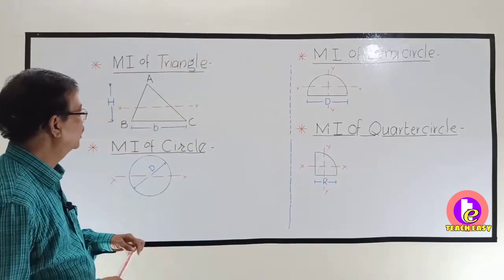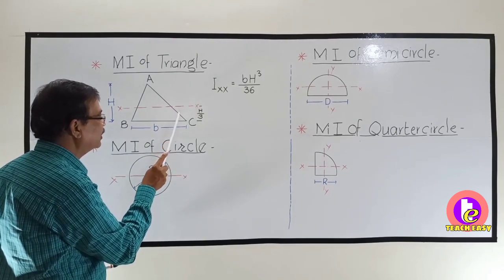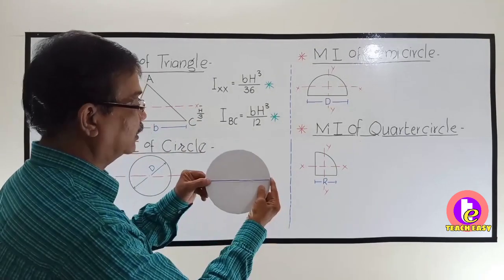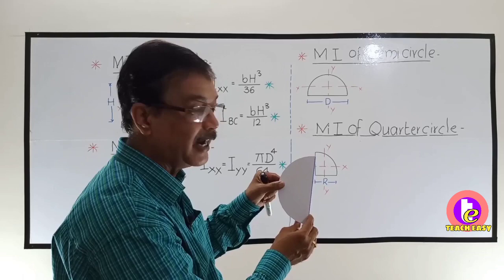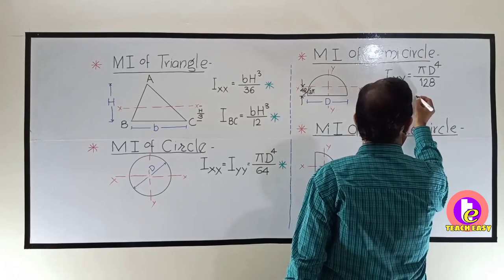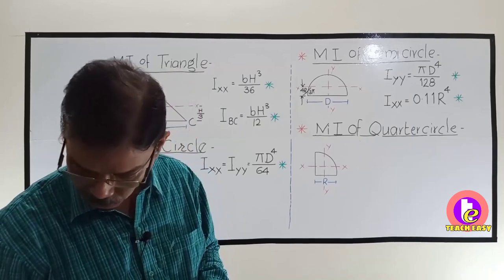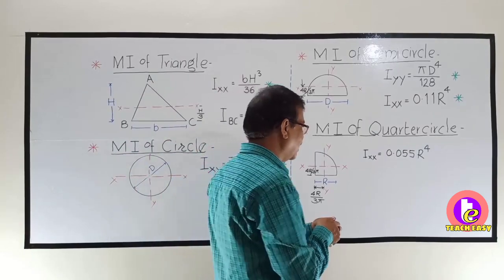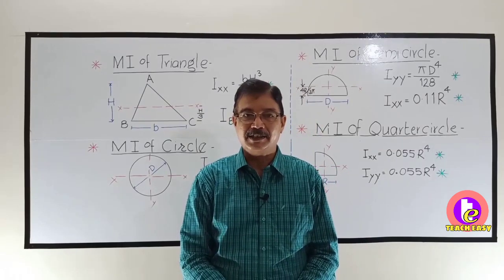Moment of Inertia of Triangle, Circle, Semicircle and Quarter circle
this video explains the formulae to determine moment of inertia of triangle, circle, semicircle and quarter circle about the centroidal axes.

by TEACH easy, Rajendra Koranne.

teacheasy,rajendrakoranne,momentof inertia,triangle,circle,semicircle,quartecircle.